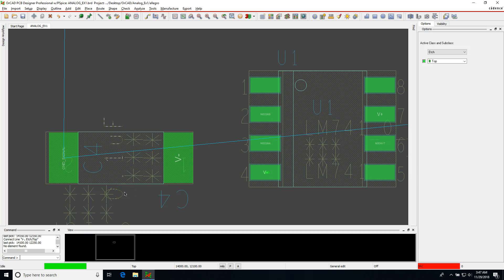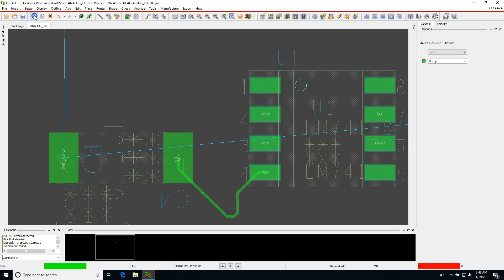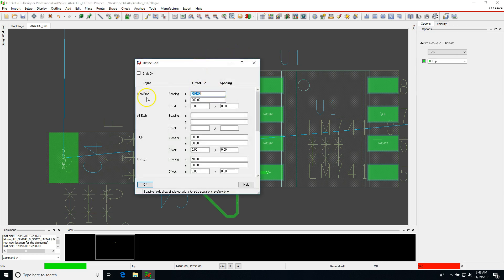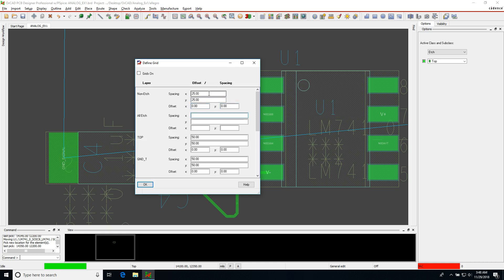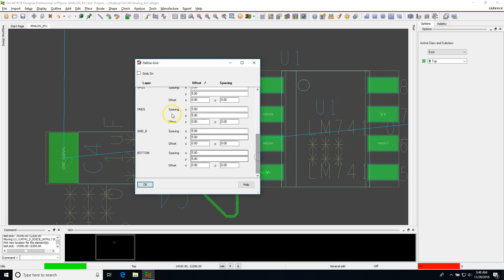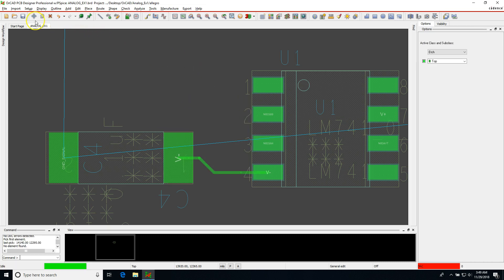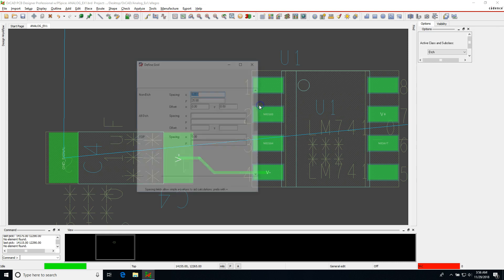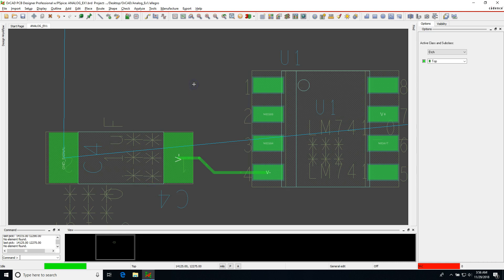Non Etch Spacing vs. Etch Spacing in PCB Editor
Learn how to fix the routing problem when your traces do not move in as fine as spacing as you would like. The same rules apply for components as well. I also explain the difference between Non-etch spacing and All etch spacing in PCB Editor.

Go from zero to hero in OrCAD Capture, PCB Editor and PSpice for circuit design and simulation.